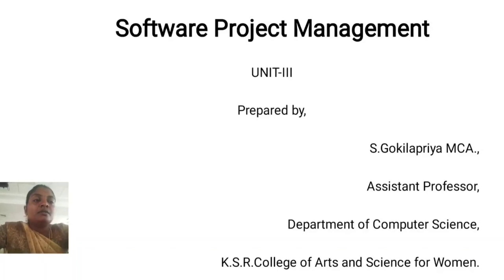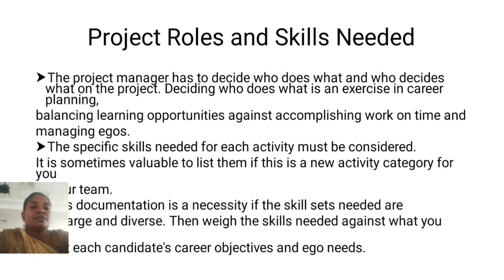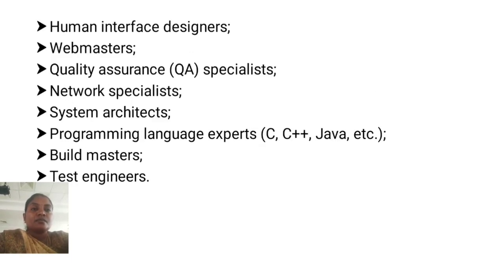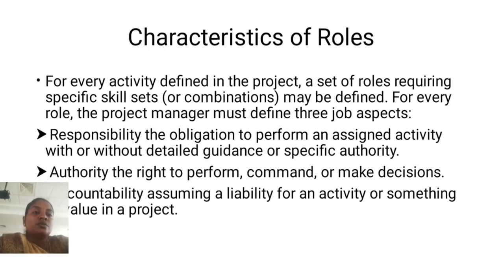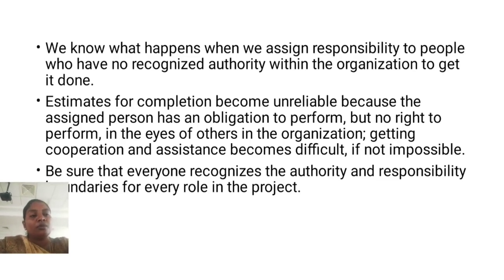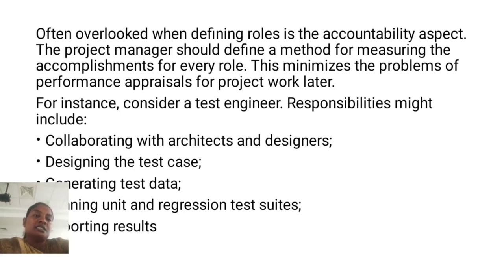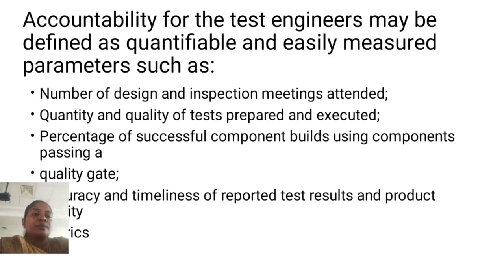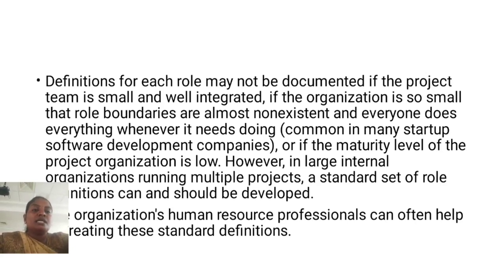LCS : Software Project Management Unit 3 | Mrs. S Gokilapriya | Computer Science